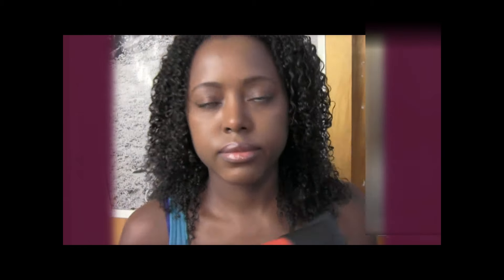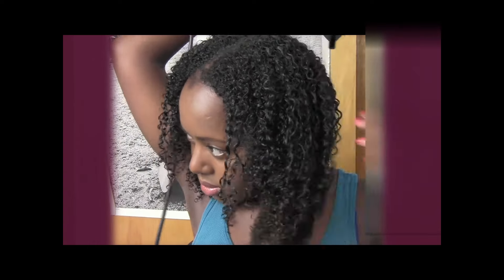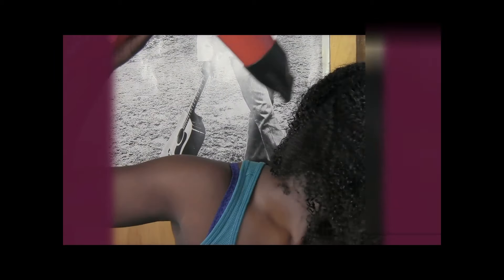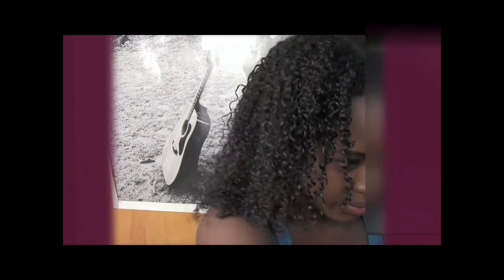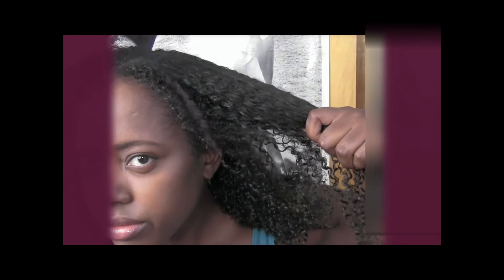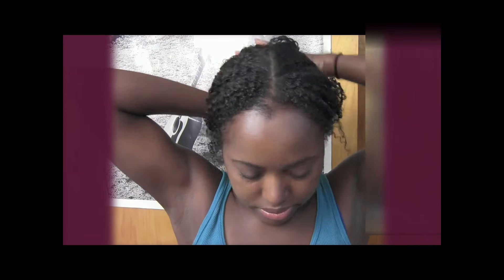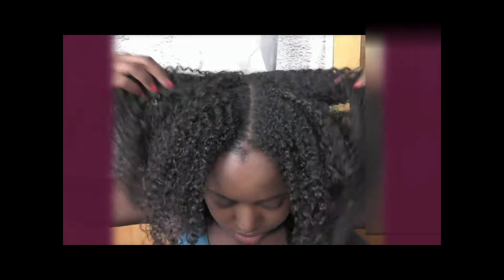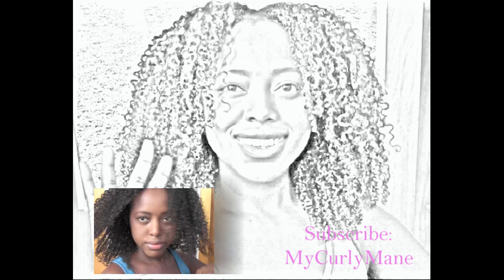Wash and Go Routine │Natural Hair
This wash and go routine is my go-to, my old reliable. Although this video is a few years old, the technique is still the same. My hair has gotten longer as a result of consistency and less flat ironing. Learn more about my routine and fave products